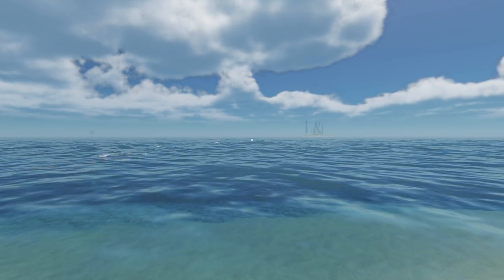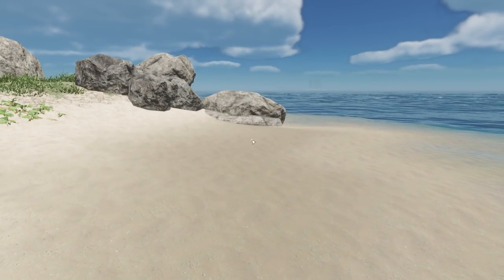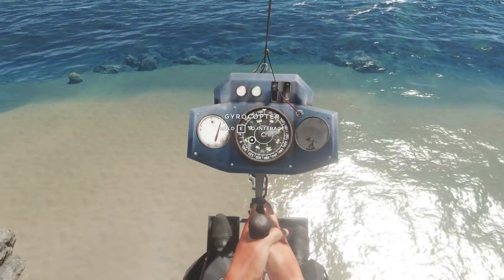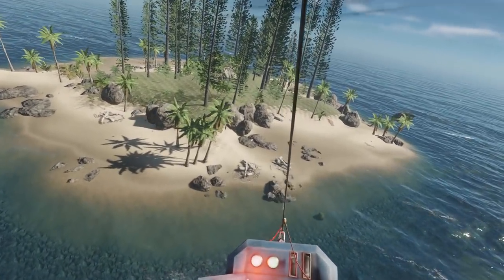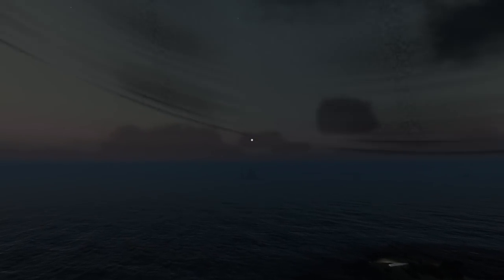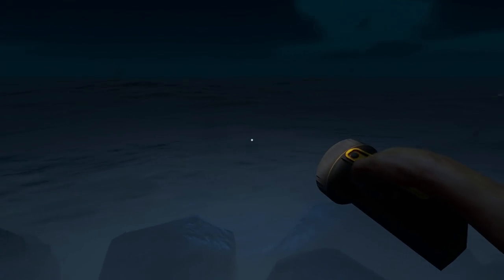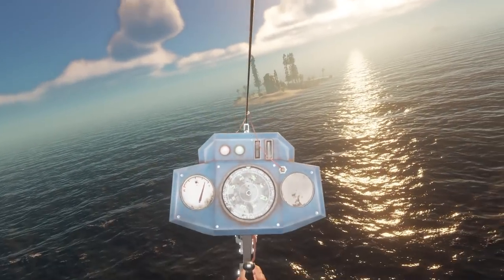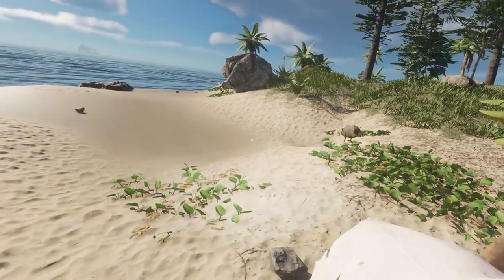Stranded Deep | GYROCOPTER!!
DEVS:
Beam Team Pty Ltd is an independent video game studio based in Brisbane, Australia.
The team consists of two developers, Ben Massey and Sam Edwards.

My PC Specs:
CHASSIS - Corsair 400C Mid-Tower
MOBO - Asus X99-A
CPU - Intel Core i7 6800K "Broadwell-E" Hex Core OVC to 4.4GHz
GPU - 8GB EVGA GeForce GTX 1080 SC ACX 3.0
RAM - 16GB Corsair Vengeance 2666MHz DDR4